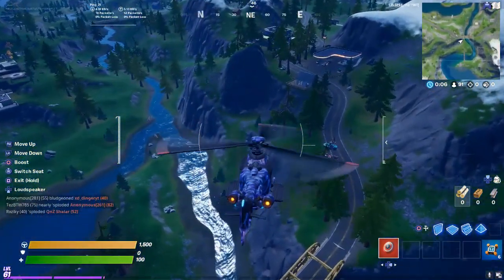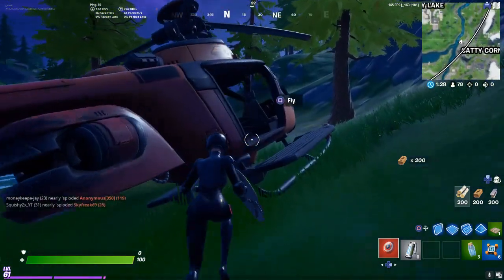SO I TRIED THE *NEW* HIGH EXPLOSIVES LTM IN FORTNITE SEASON 3.....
Thanks guys for supporting my growth on Youtube I wouldn't be growing at all if it wasn't for all of you even if it's little by little!